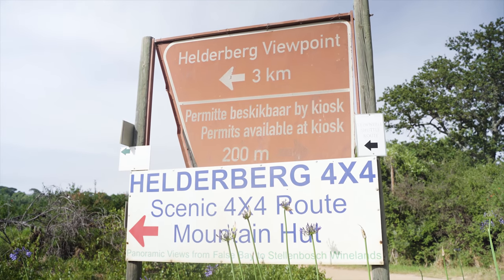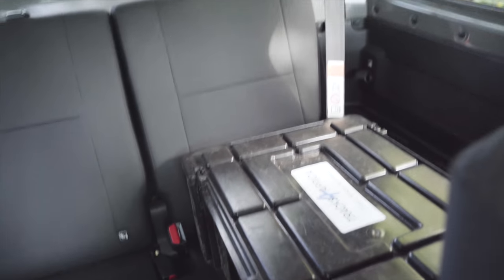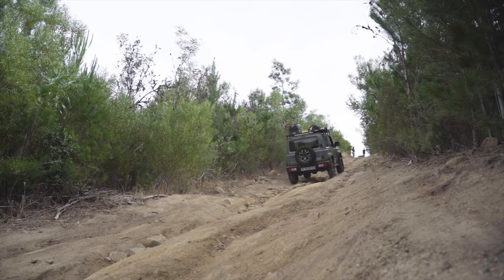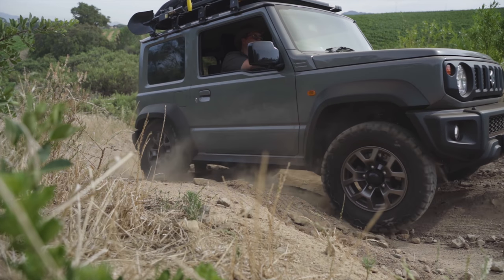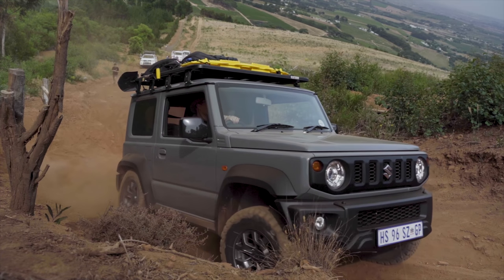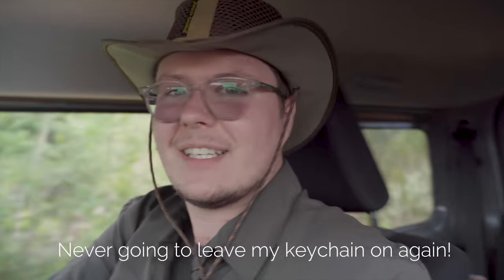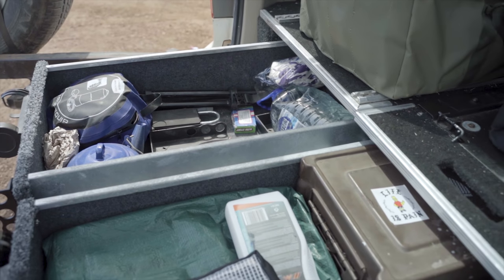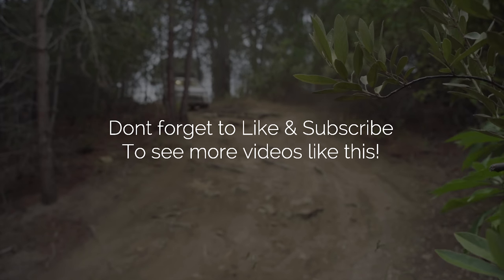ROAMS01E07 Suzuki Jimny VS Toyota Fortuner at Helderberg Offroad & 4x4 (2019)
I decided to take the Suzuki Jimny on an offroad trail while in Somerset West. The vineyards of the wine route would be our playground for the morning as I met up with Simon & Minouw from Rolbos Overland, and headed to the Helderberg Estate for some 4x4ing! Putting their Toyota Fortuner to the Test against the Jimny!

Overlander Wishlist:
Tyre Brand
Recovery Boards